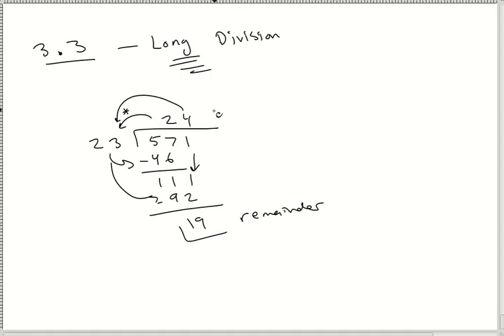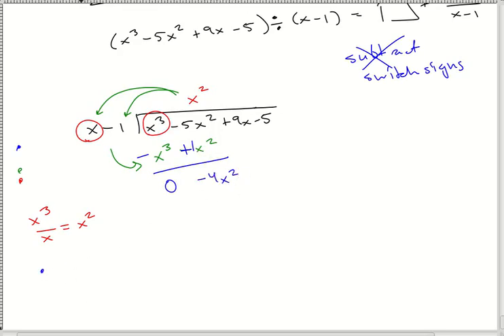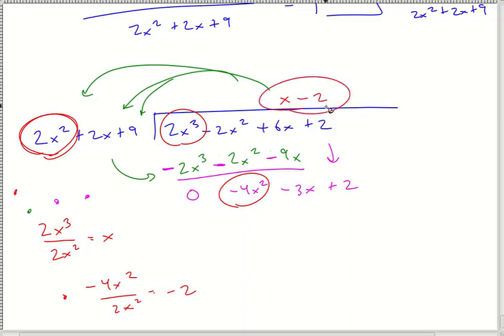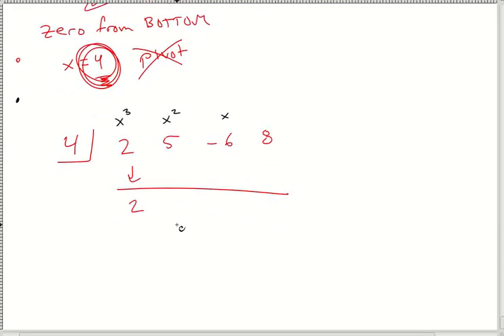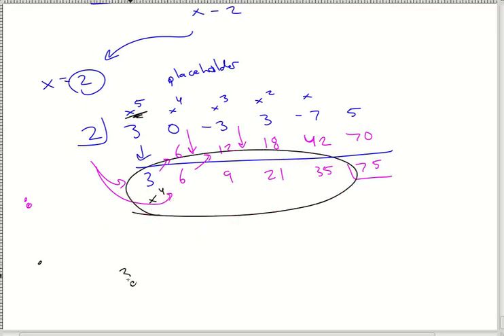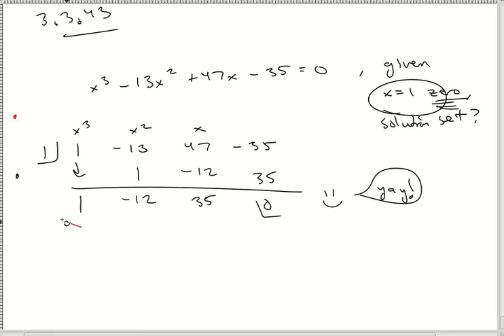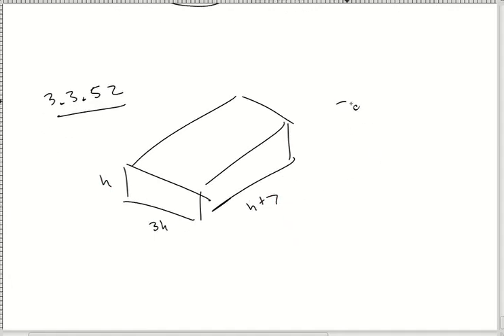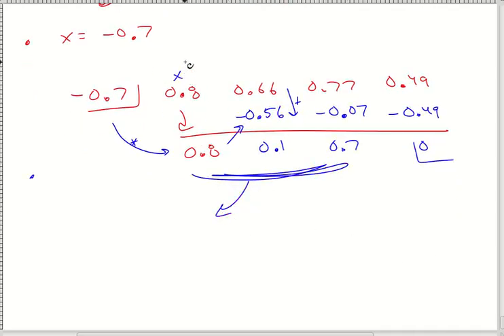Algebra1414 Ch3 Sec3